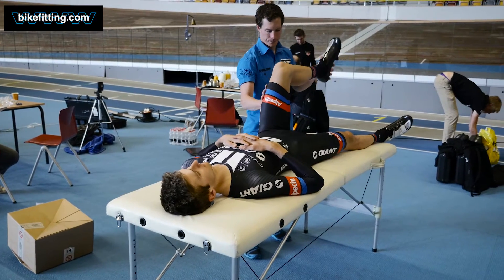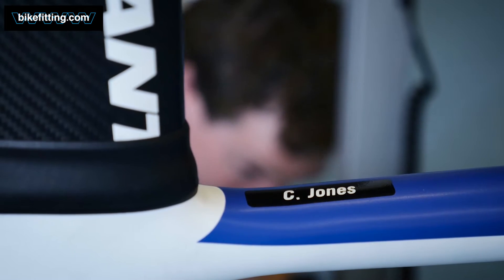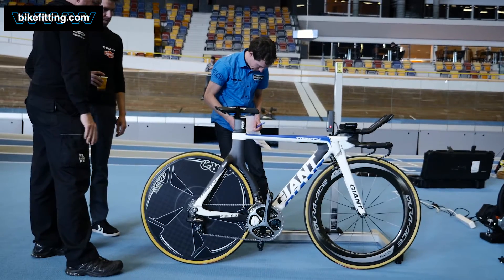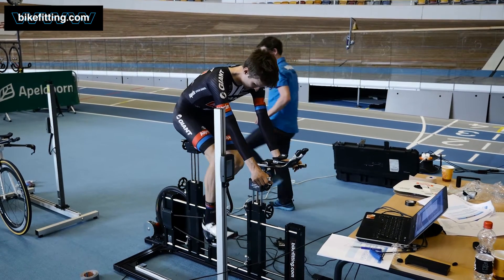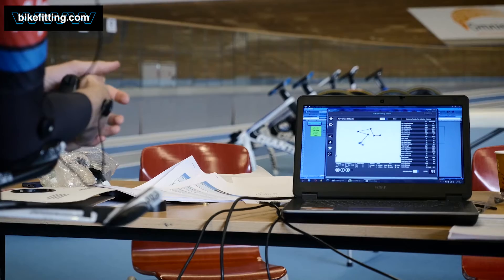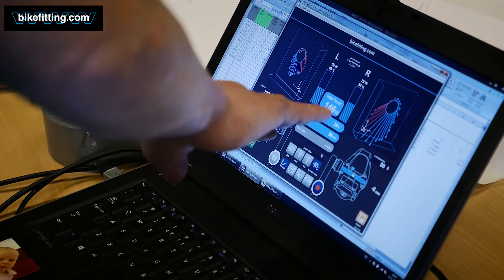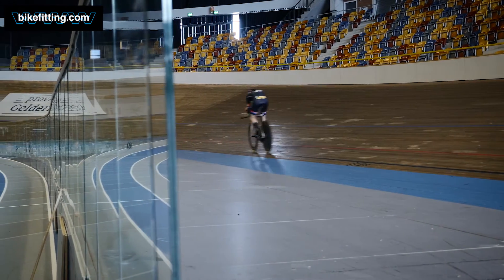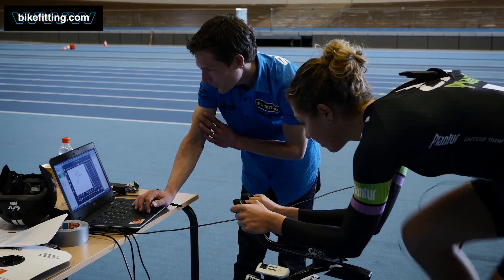bikefitting.com provides best riding position for Team Giant-Alpecin riders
bikefitting.com visitied Team Giant-Alpecin to provide them with the best position on their bikes. Biomechanical researcher/bike fitter Niels Boon explains the procedures the riders go through to reach maximum performance!